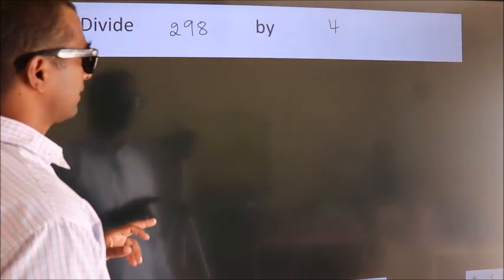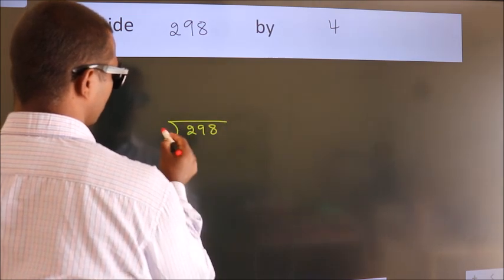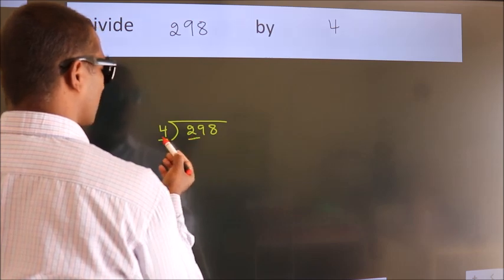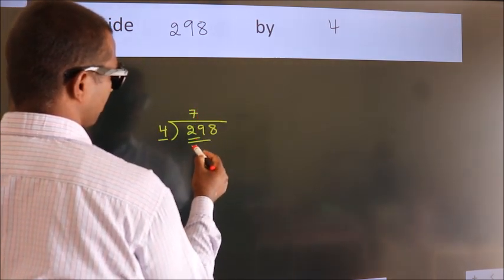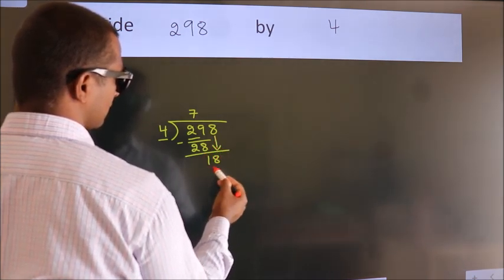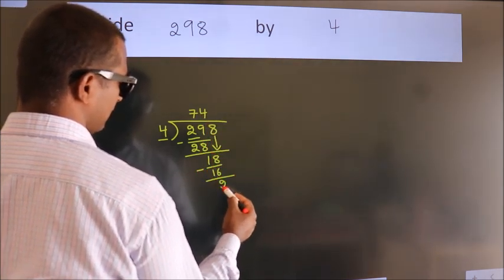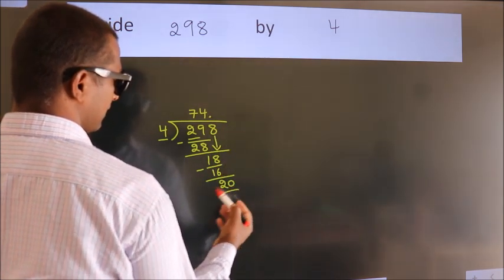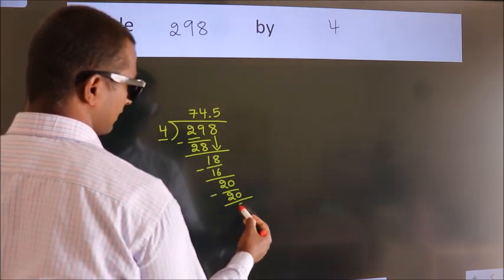Divide 298 by 4 Divide completely